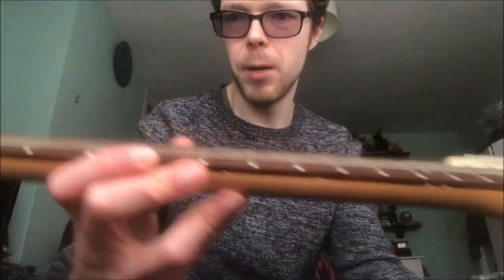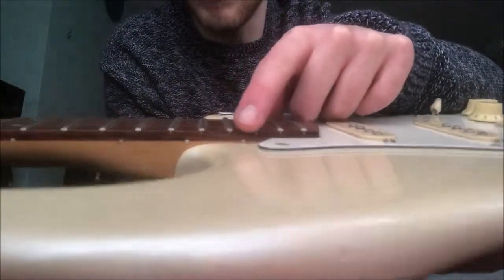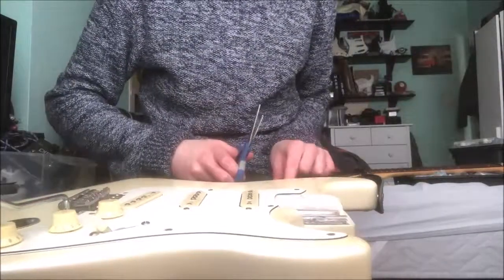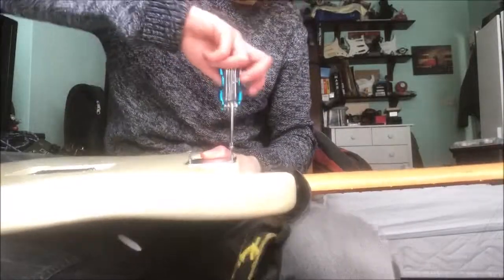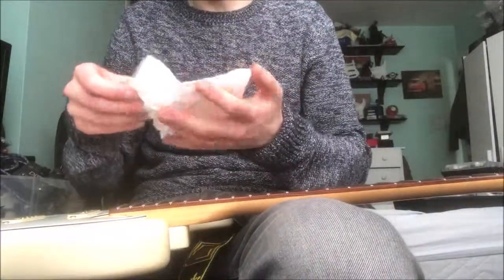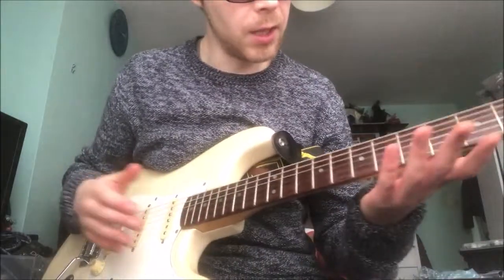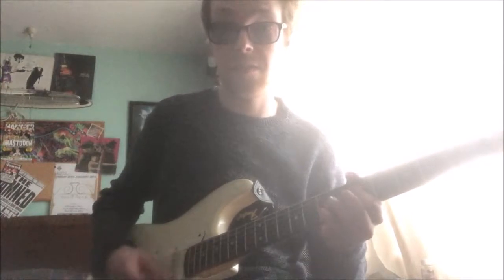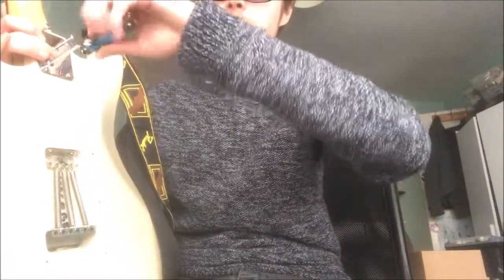Giving a Strat Copy some TLC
I give a strat style guitar a neck shim and set up.